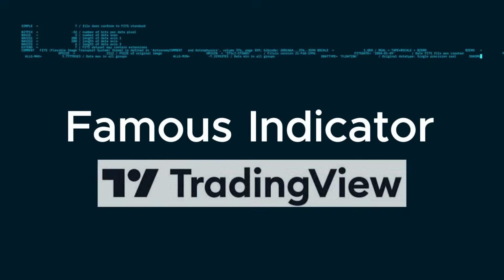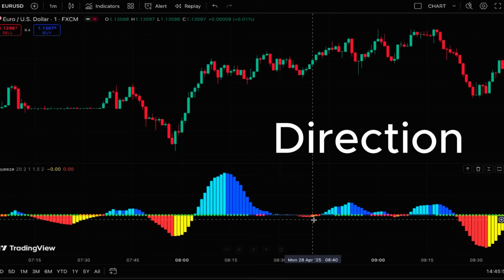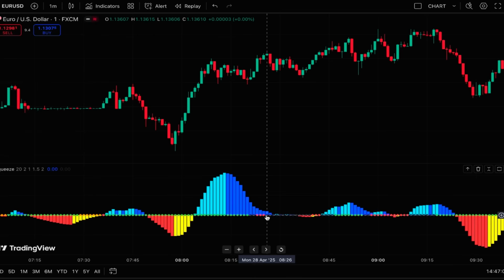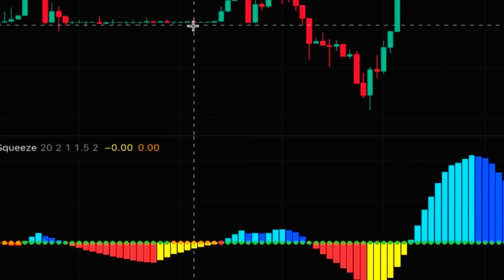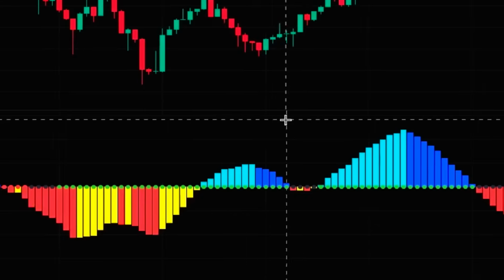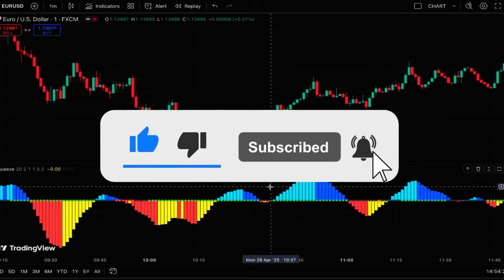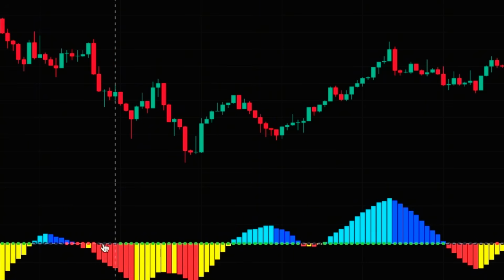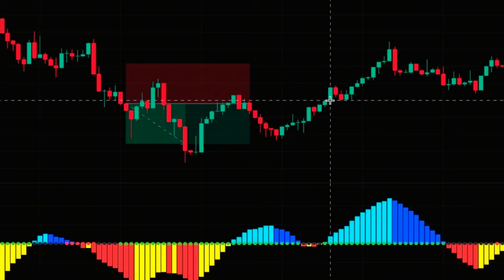I Backtested the Famous Indicator 100 Times! It Will Blow Your Mind!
VIDEO DESCRIPTION:

In this video, I backtested a famous indicator 100 times. This indicator is one of the best and most accurate buy sell signal indicator in TradingView which is a good choice for scalping and day trading. This indicator is the best volatility indicator in TradingView that can be effectively used with other TradingView indicators buy sell signals to create the most accurate and profitable scalping strategy on TradingView platform.